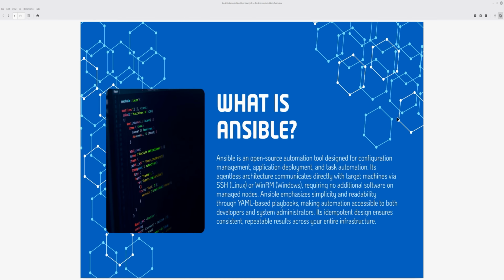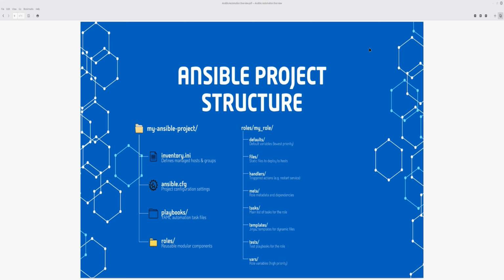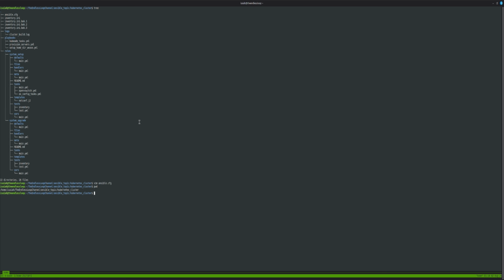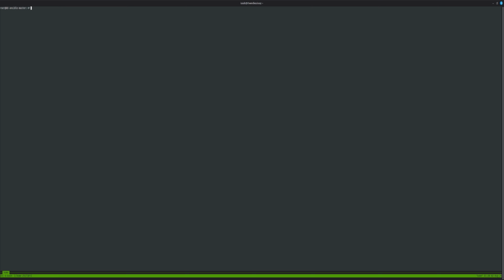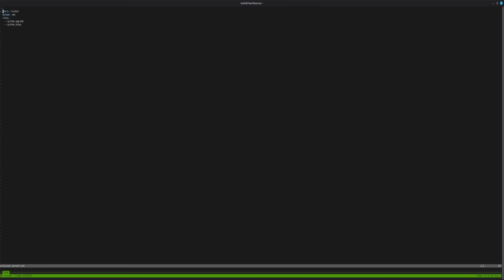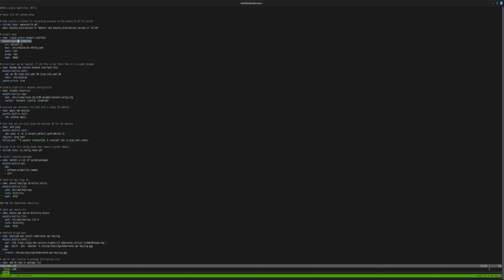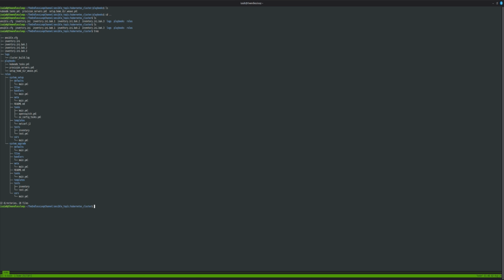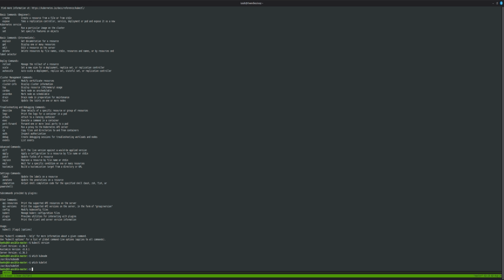Automating Kubernetes Infrastructure with Ansible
In this video, I’m taking a 4-node Kubernetes environment and automating the entire cluster build process with Ansible.

Instead of manually configuring each node, installing dependencies, configuring the Kubernetes components, and joining nodes to the cluster one by one, we’ll use Ansible to turn the process into a repeatable, automated workflow.

We’ll walk through the infrastructure, the Ansible automation, and the Kubernetes configuration to see how everything comes together.

In this video:
- Building a 4-node Kubernetes cluster
- Preparing and configuring the Linux nodes
- Automating Kubernetes installation with Ansible
- Configuring the control plane and worker nodes
- Joining worker nodes to the cluster
- Verifying the completed Kubernetes environment

Timestamps:

**0:00 — Introduction**
A look at the objective of the video and what we’ll build using Ansible.

**1:22 — What Is Ansible?**
An overview of Ansible, its architecture, and the core concepts behind configuration management and infrastructure automation.

**9:56 — Installing Ansible**
Installing and preparing Ansible for the Kubernetes infrastructure automation demo.

**13:17 — Ansible Project Structure**
Breaking down the folder structure of the Ansible project used throughout the demonstration.

**13:54 — Ansible Configuration**
Understanding the main Ansible configuration file and how it controls Ansible behavior.

**17:23 — Why I Use NeoVim**
A quick look at the editor I use for building and managing the Ansible project.

**17:48 — Ansible Inventory**
Understanding the inventory file and how Ansible identifies and organizes managed hosts.

**19:02 — Inventory & /etc/hosts**
Exploring the relationship between Ansible hostnames and local DNS resolution through `/etc/hosts`.

**19:38 — Ansible Configuration Precedence**
Where Ansible looks for configuration files and which configuration takes precedence.

**21:04 — SSH Connectivity**
Setting up SSH communication between the Ansible control node and Kubernetes worker nodes.

**22:50 — Fixing Local DNS Resolution**
A real-world troubleshooting moment: identifying and fixing an incomplete `/etc/hosts` configuration.

**26:26 — Configuring SSH Keys**
Copying SSH public keys to the managed nodes and preparing passwordless authentication.

**27:51 — Creating the Ansible Linux User**
Creating and configuring the dedicated Linux user Ansible will use to access the Kubernetes nodes.

**32:19 — SSH Key Configuration**
Adding the control node's SSH public key to the new Ansible user.

**32:58 — Updating the Inventory**
Updating the Ansible inventory with the correct Kubernetes node hostnames.

**35:08 — Testing Ansible Connectivity**
Using Ansible ad-hoc commands and modules to verify communication with the managed nodes.

**36:19 — Ansible Playbooks**
Understanding what an Ansible playbook is and examining a practical playbook example.

**39:40 — Ansible Roles**
Breaking down Ansible roles, their directory structure, and how roles are incorporated into playbooks.

**43:23 — Jinja2 Templates**
Understanding Jinja templates and how they are used within Ansible roles.

**44:26 — Kubernetes Provisioning Tasks**
Examining the primary task file used to provision the Kubernetes cluster.

**45:33 — Includes vs. Imports**
Understanding the difference between Ansible `include` and `import` statements.

**46:25 — Building the Kubernetes Role**
Walking through key tasks responsible for provisioning the Kubernetes infrastructure.

**50:00 — Ansible Module Documentation**
Exploring the Ansible module documentation and how to find the modules needed for automation.

**51:12 — Kubernetes Provisioning Tasks Continued**
Continuing the walkthrough of the Ansible tasks used to build the Kubernetes environment.

**54:54 — The kubeadm Playbook**
Examining the main `kubeadm` playbook and how Ansible block statements help organize complex automation.

**55:36 — OS Configuration & Automation Logic**
Connecting operating system configuration and command output to the decisions made in the `kubeadm` playbook.

**56:44 — Running the Ansible Playbooks**
Putting the automation into action and provisioning the Ansible-managed Kubernetes nodes.

**1:00:22 — Provisioning kubeadm**
Re-examining the `kubeadm` automation before running the playbook to configure the Kubernetes components.

**1:02:50 — Kubernetes Master Node & CNI**
Setting up the Kubernetes master node directory structure and deploying the Weave CNI network.

**1:04:16 — Verifying the Kubernetes Cluster**
Shelling into the control node and examining the system to verify that the automation completed successfully.

**1:07:04 — Conclusion**
Wrapping up the Kubernetes automation project and reviewing what was accomplished with Ansible.

Tools & Technologies:
Ansible • Kubernetes • Linux • Infrastructure Automation